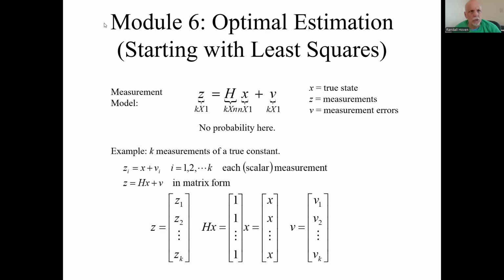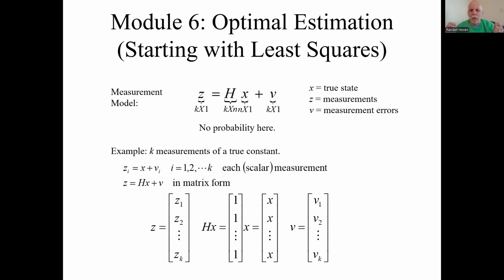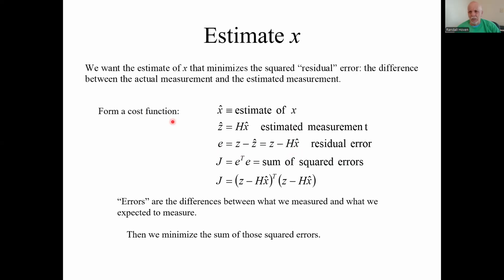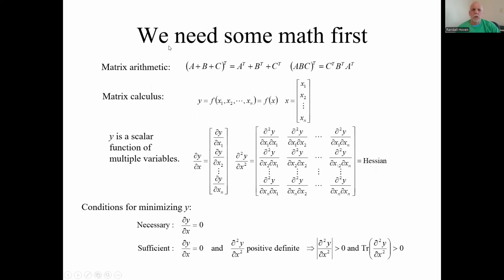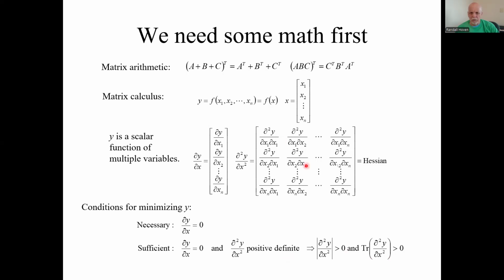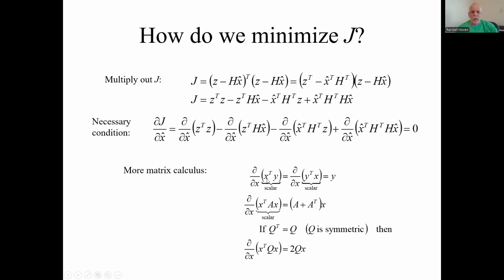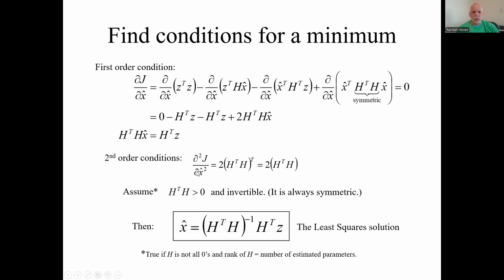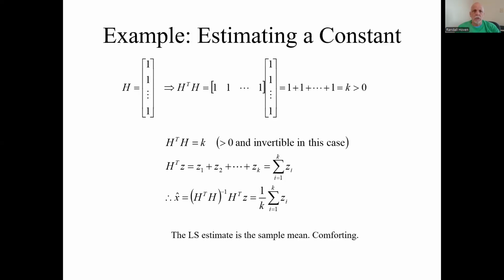6.1 Optimal Estimation, Least Squares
We begin our Module on Optimal Estimation with the (linear) Least Squares problem. This introduces concepts on matrix formulation of a measurement equation, cost function, derivatives of a scalar function with respect to a vector and conditions for a minimum.